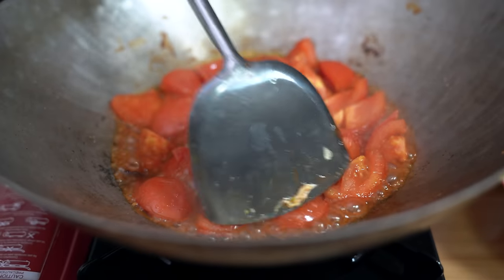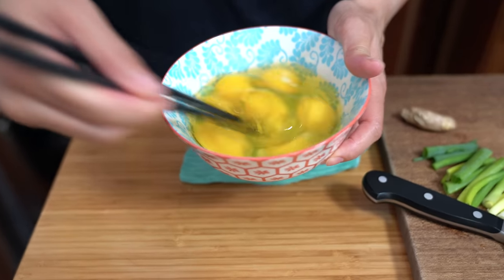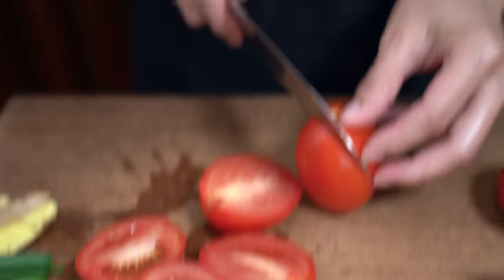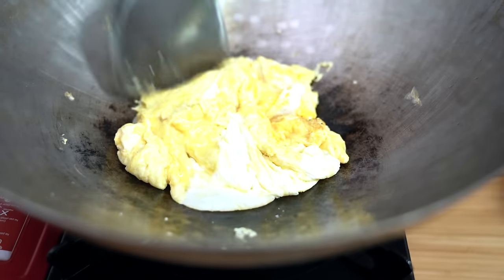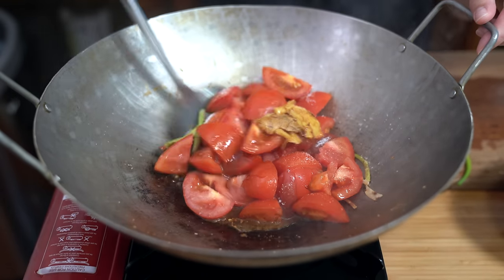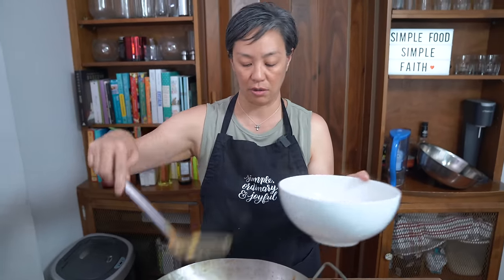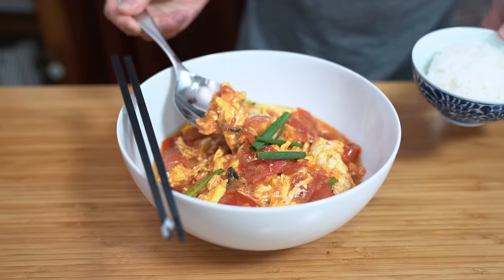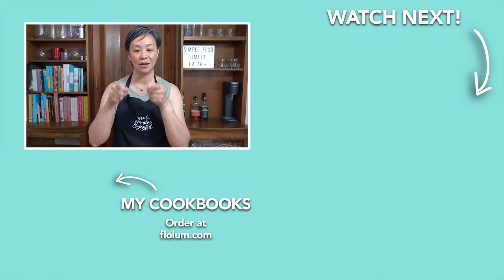Tomato and Egg - Grandma's Go To Stir Fry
Easy to make homestyle Chinese stir fry for your family. Save money, eat well.

** CHAPTERS **
0:00 - Introduction
0:58 - Prepare eggs
1:45 - Prepare aromatics
2:39 - Prepare tomatoes
3:38 - Cook eggs
5:08 - Cook other ingredients
5:45 - Add seasoning
6:43 - Prepare corn starch
7:27 - Add eggs & combine
9:04 - thetaste
11:03 - Flo's thoughts

** FLO'S APRON **

** LET’S CONNECT! **